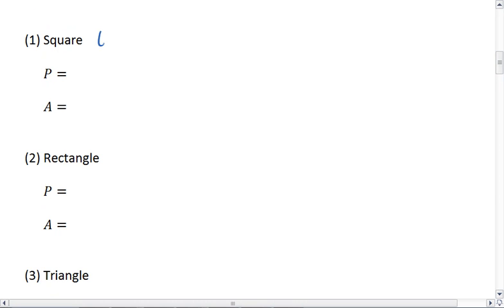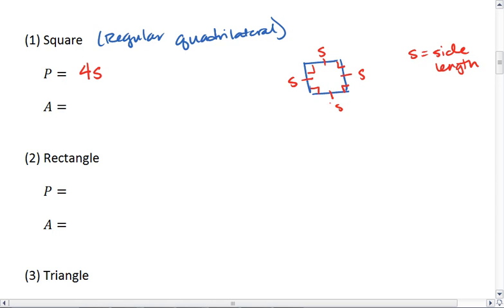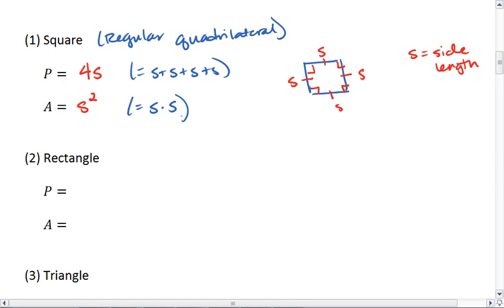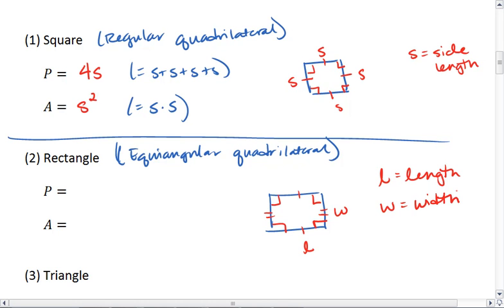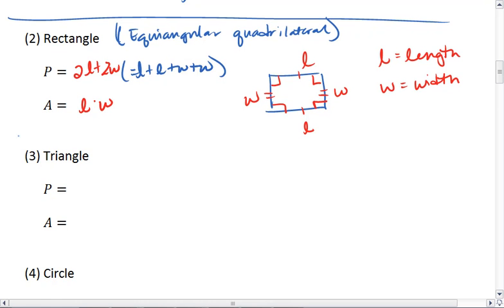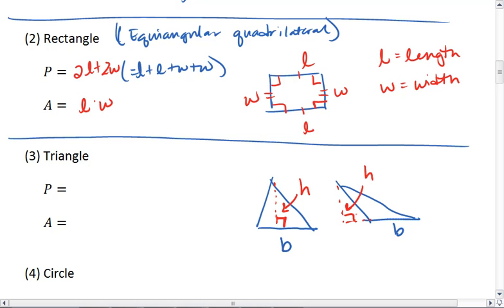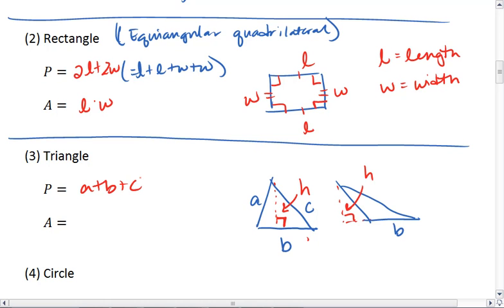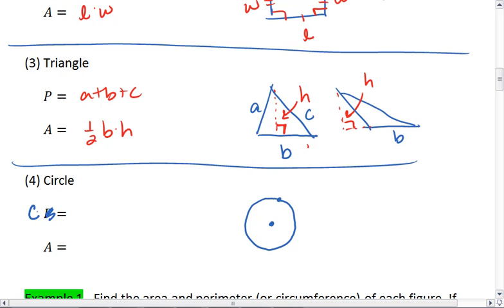1.7 (2 of 4) Formulas for Perimeter, Circumference and Area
Formulas for perimeter, circumference and are for:

(1) square
(2) rectangle
(3) triangle
(4) circle